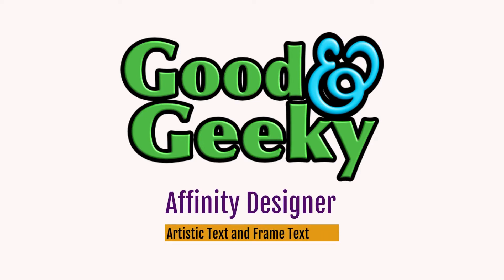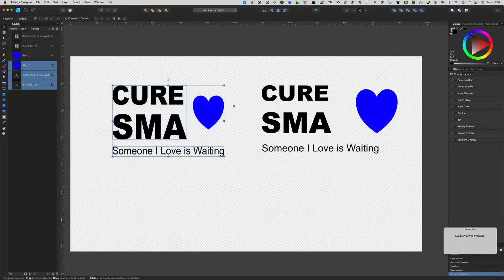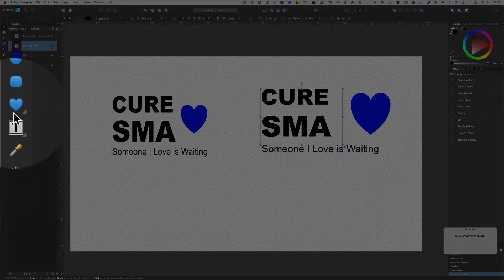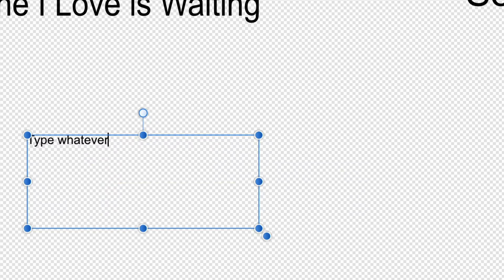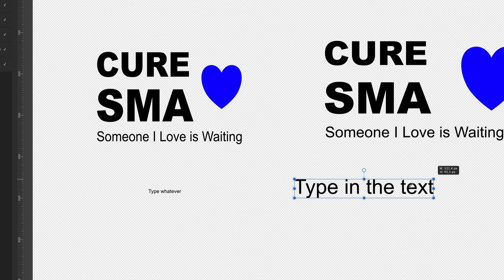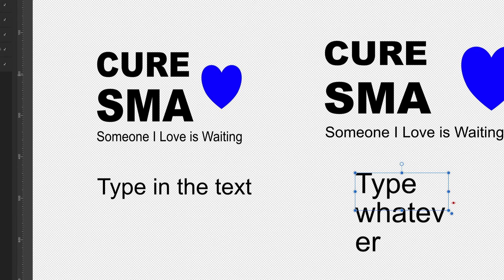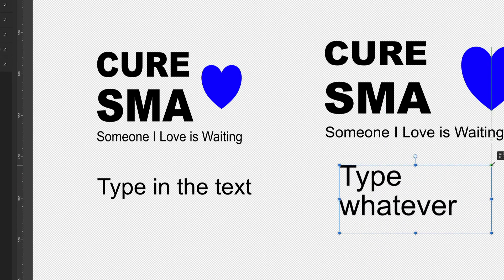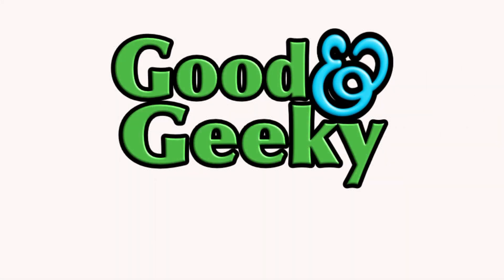Good and Geeky - Affinity Designer - Artistic Text vs Frame Text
Artistic text vs Frame text in Affinity Designer. When you wan to resize a design in Affinity Designer you will wish you had used Artistic text tool so the design stays the same as you make is smaller or larger.